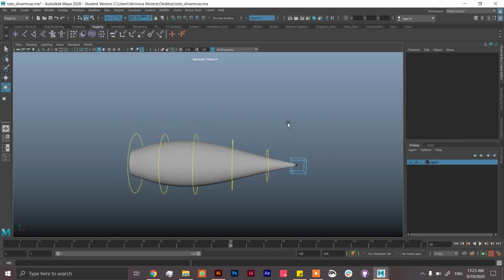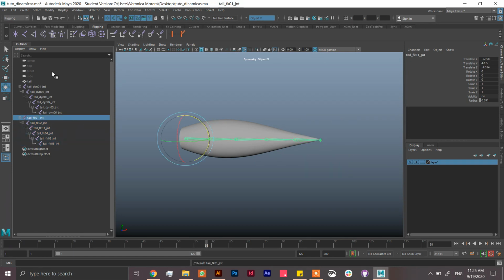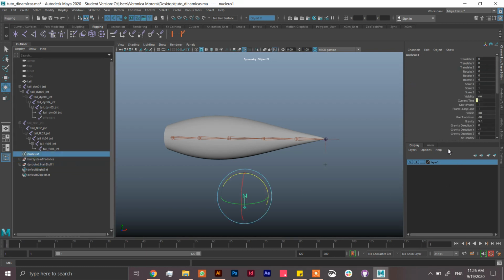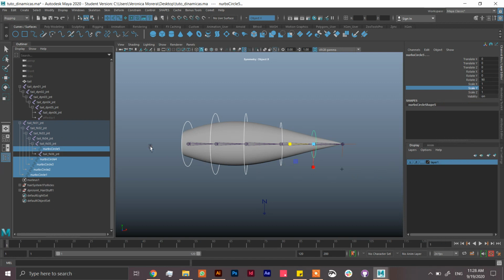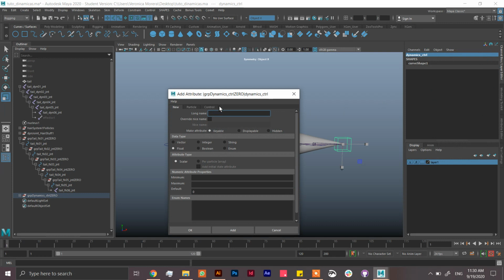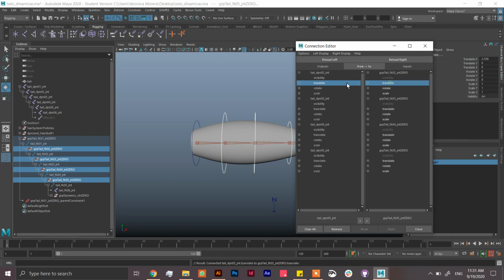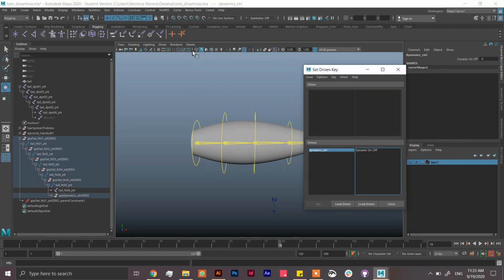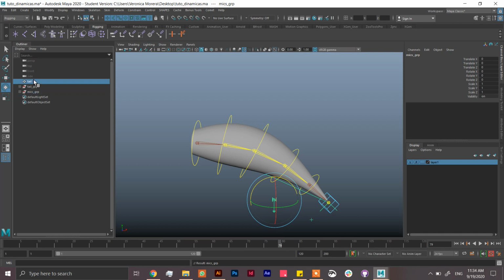How to rig dynamic fk hybrids